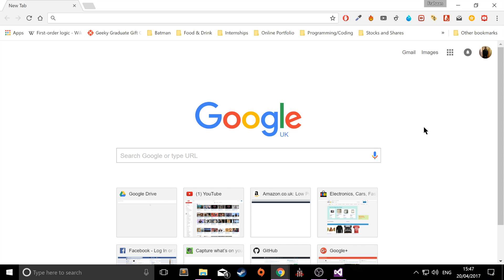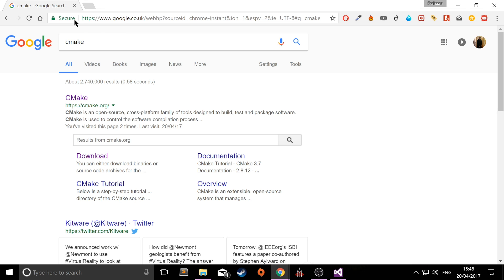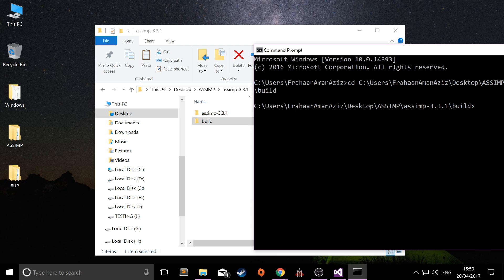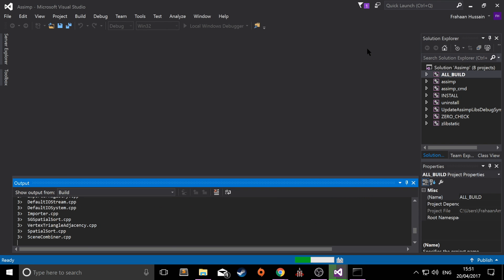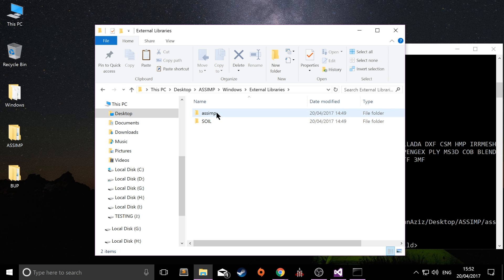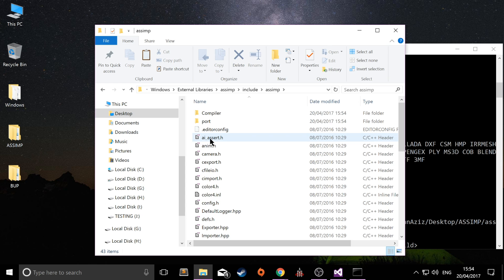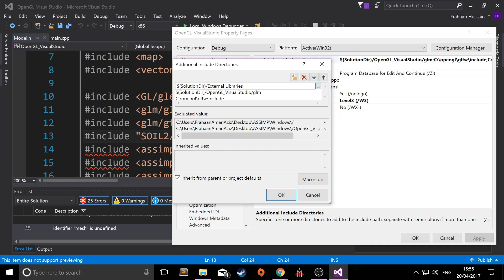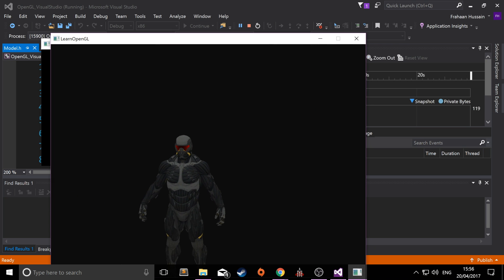Modern OpenGL 3.0+ [MODEL LOADING] ASSIMP Setup Using CMAKE Windows